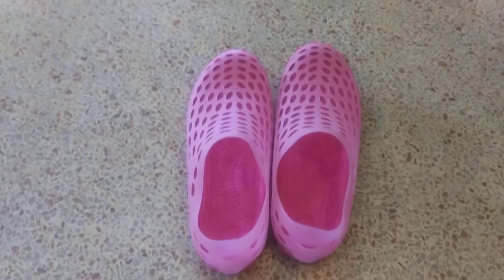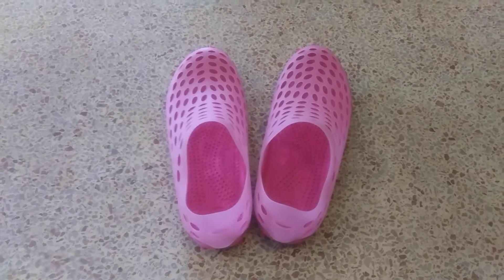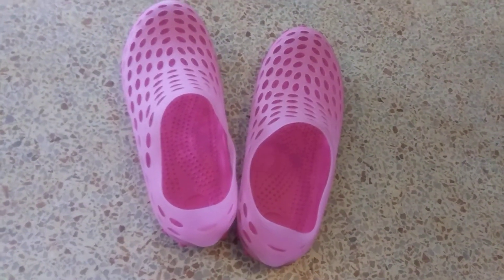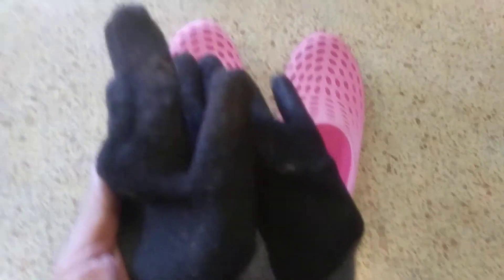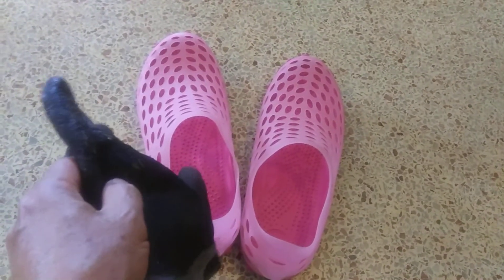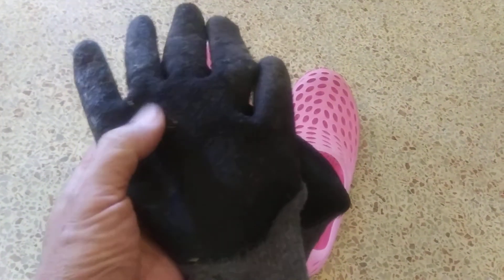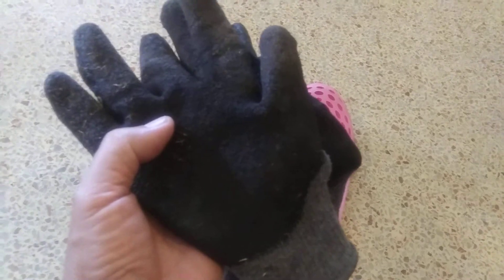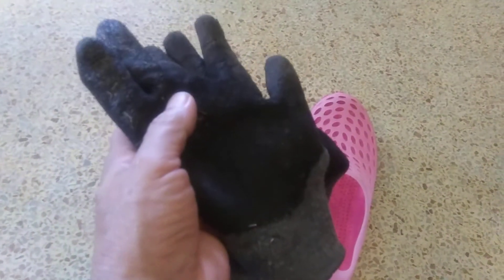Never fall getting in or out of a bathtub, quick and cheap